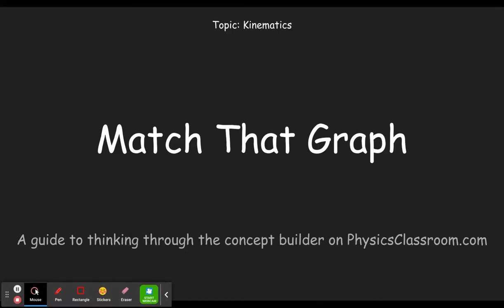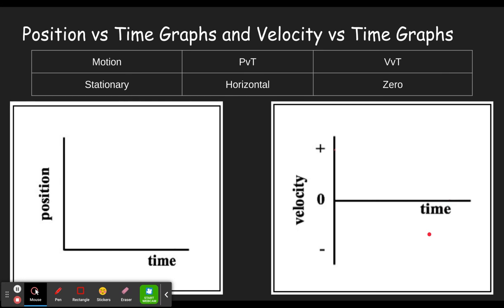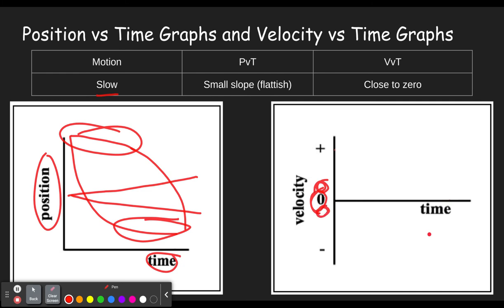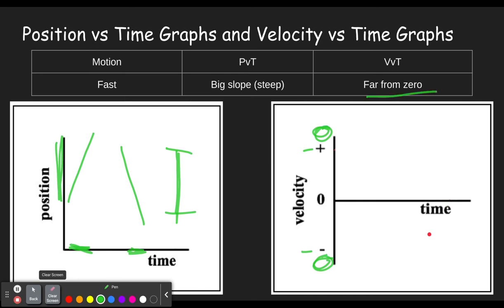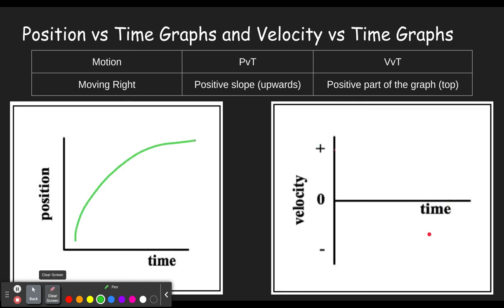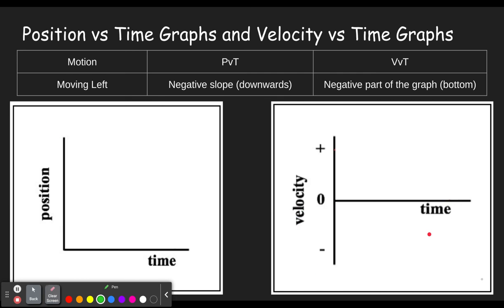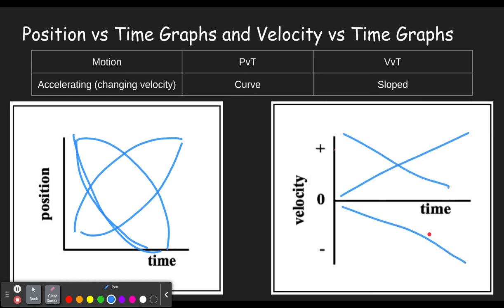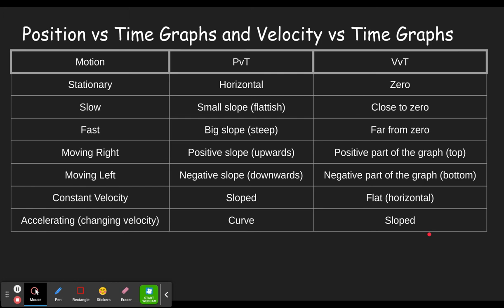Match That Graph - Concept Builder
This video will help you step through the concept builder titled "Matching Pairs: Speed-Distance-Time" in the Topic "Kinematics" on the website Physics Classroom (physicsclassroom.com).  This concept builder (and therefore video) is designed to give you practice comparing position v time graphs with velocity v time graphs.  This video assumes that you have already have a basic understanding of these two types of graphs.  If you do not, watch my video for Graph That Motion.

0:00 - Introduction
0:49 - Stationary (vs. moving)
2:14 - Slow vs Fast
5:29 - Direction (right vs. left)
7:47 - Constant Velocity vs. Changing velocity (accelerating)
10:39 - Summary (refer to this while you are working)